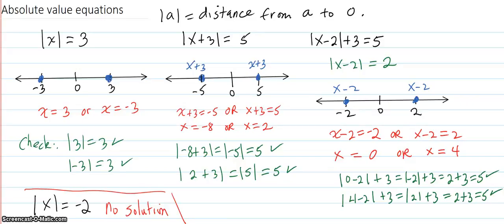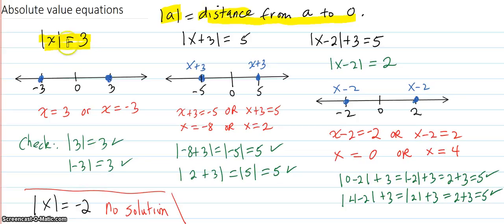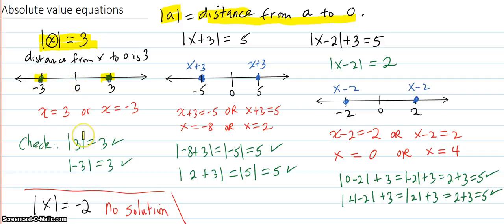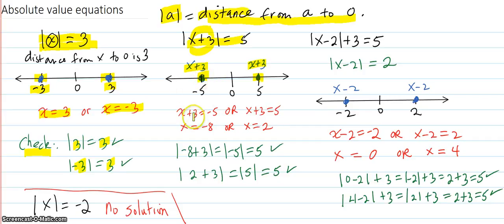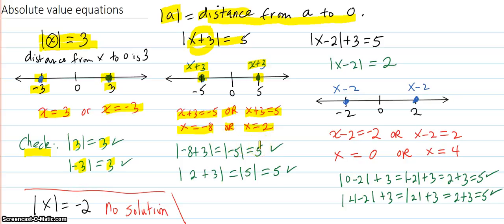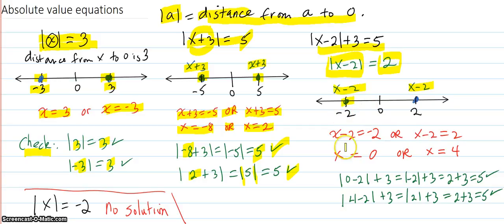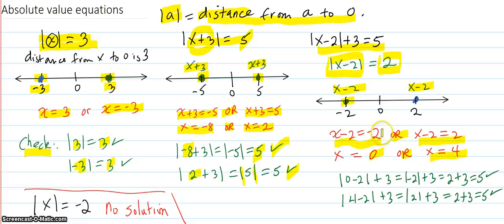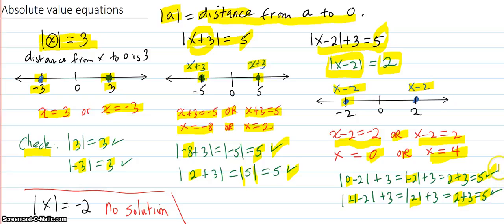Absolute value equations